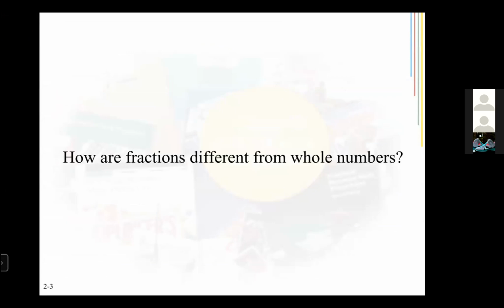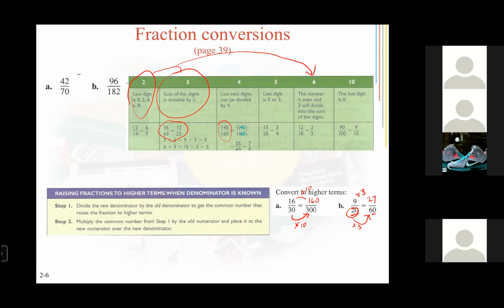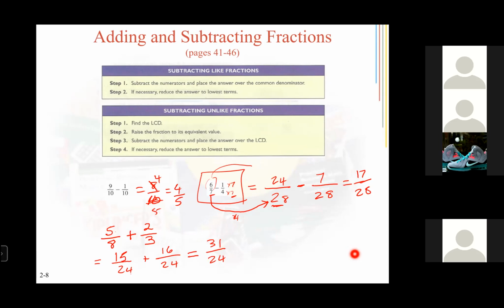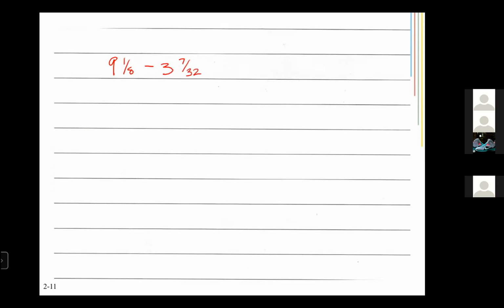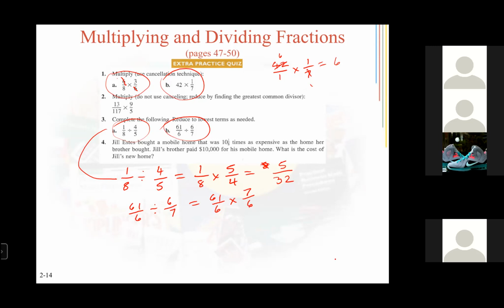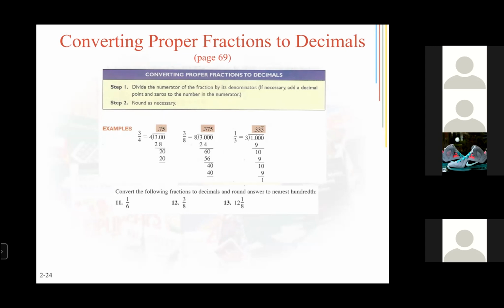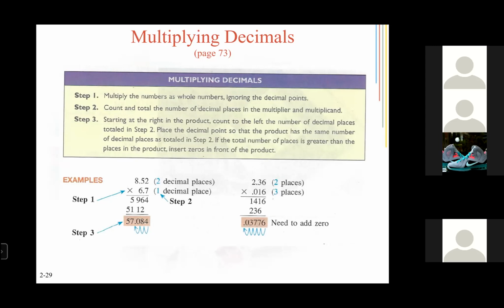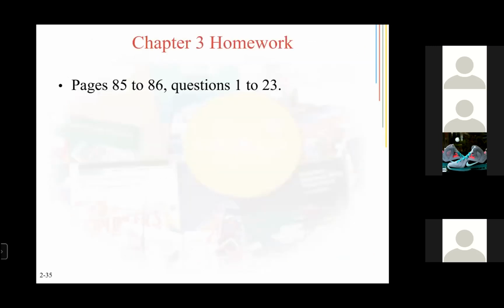Business Calculations - Oct 7